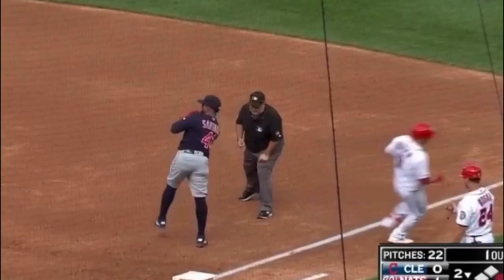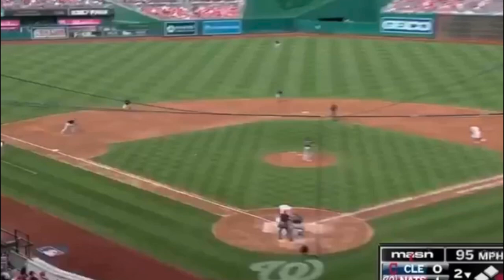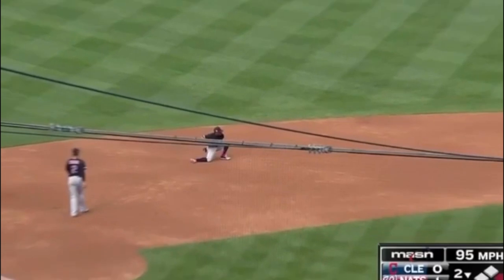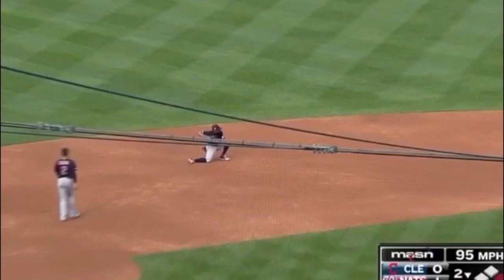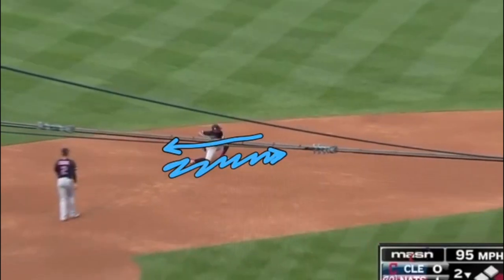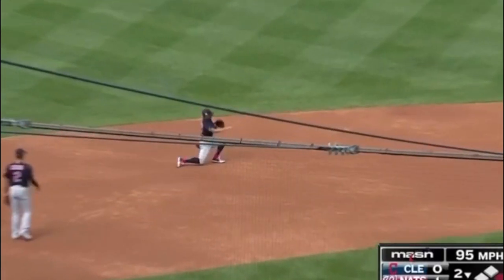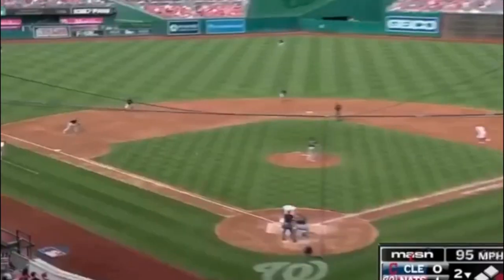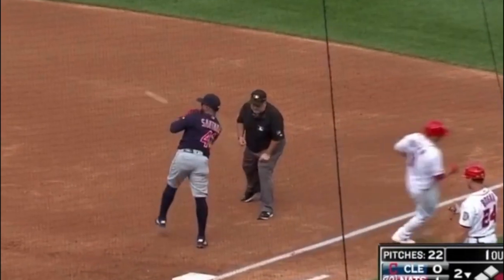Short Stop Double Play Mechanics [Side Arm Feed]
MLB The Show 19

Recommended Nutritional Products:

EAS 100% Pure Whey Protein Powder
Optimum Nutrition Micronized Creatine Monohydrate Powder

The Inner Game of Tennis: The Mental Side of Peak Performance
Peak: Secrets from the New Science of Expertise
Grit: The Power of Passion and Perseverance